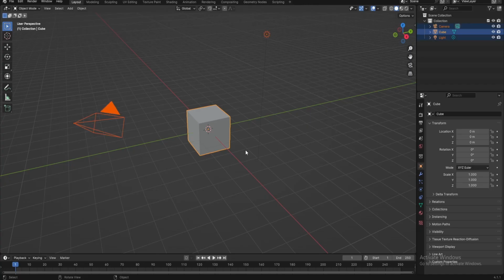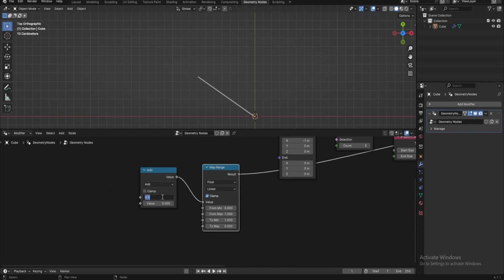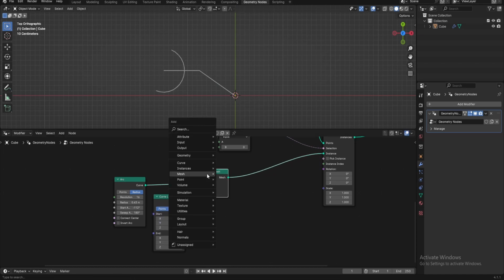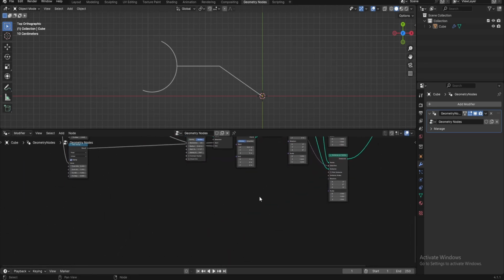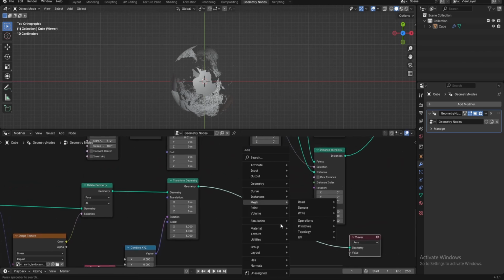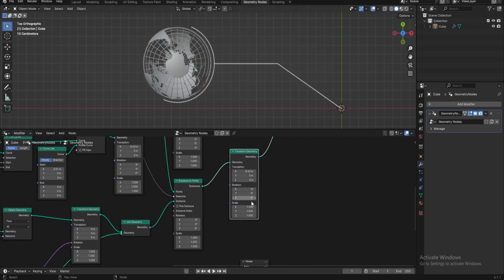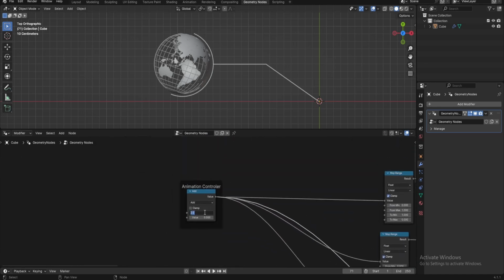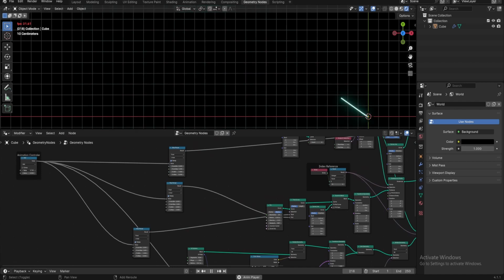Blender Geometry Nodes Scifi HUD Tutorial Part 3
Part 3 of how I make my Scifi HUDS in blender geometry nodes.

Youtube won't let me post links but you can find the image texture on the official NASA website under the 3D resources section.